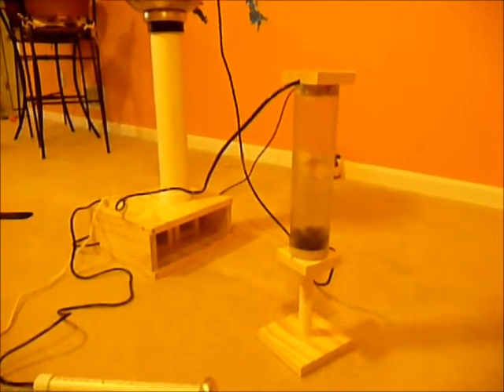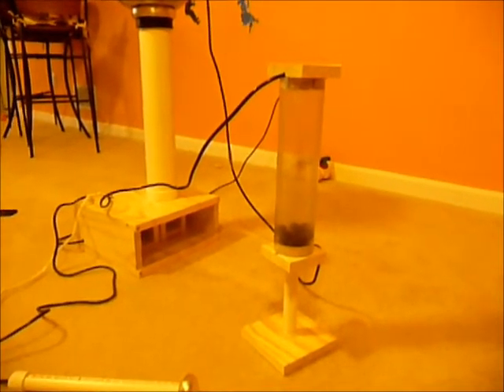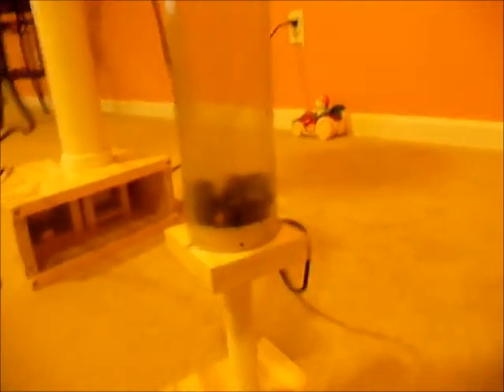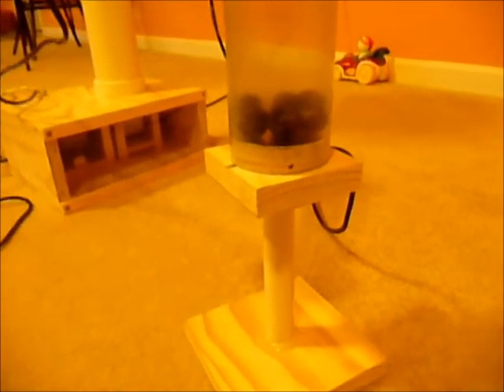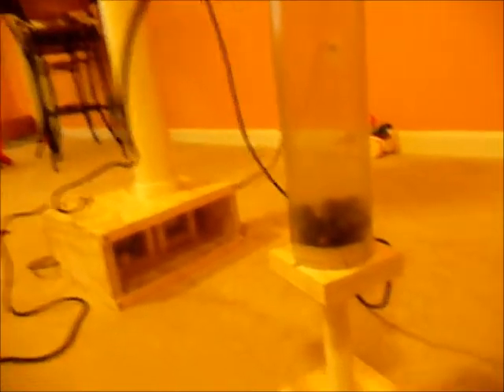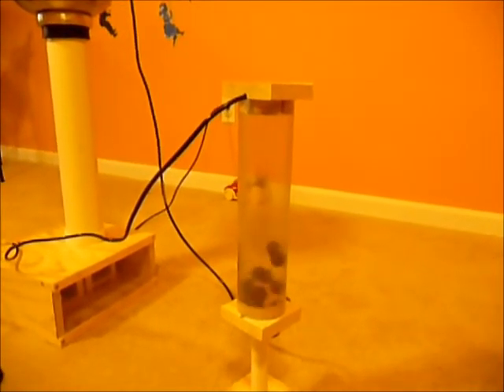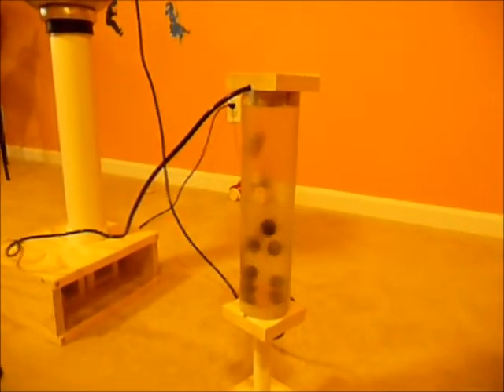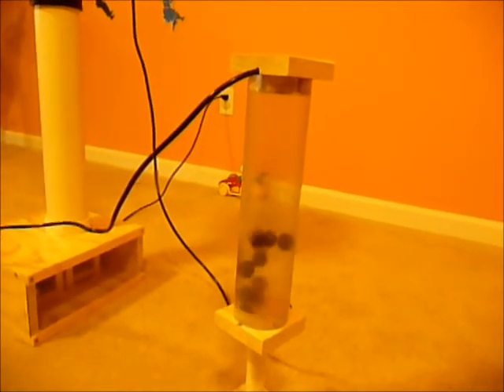DIY Volta's Hailstorm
An interesting experiment for a Van De Graaff Generator, or other electrostatic generator. Conductive balls charge to one potential and once charged are repelled to the opposite plate where they discharge and fall back to the charging plate for the process to begin again. Can also be used to demonstrate how electrostatic precipitators work ( pollution control devices that remove fine particles from smokestack gases ).